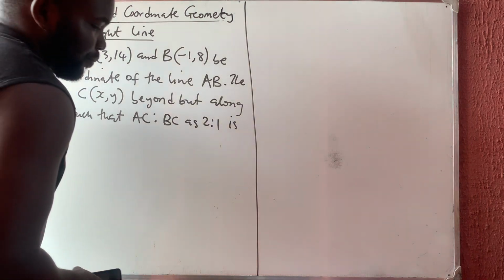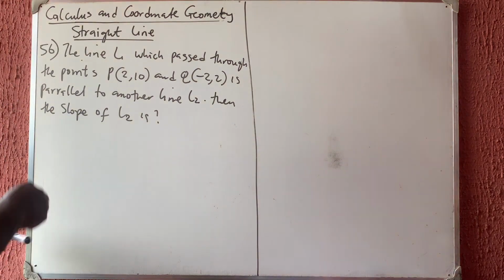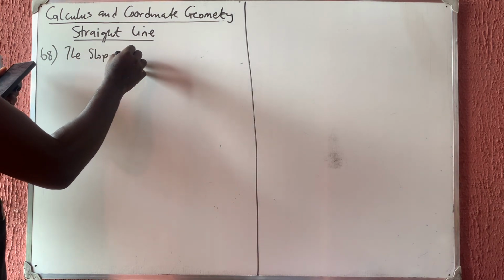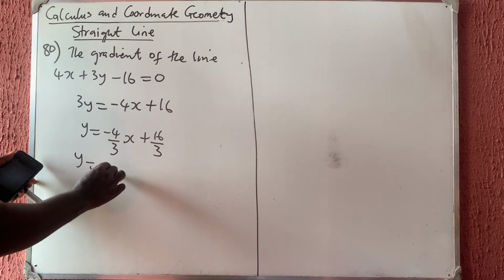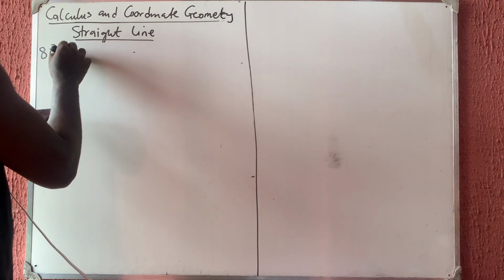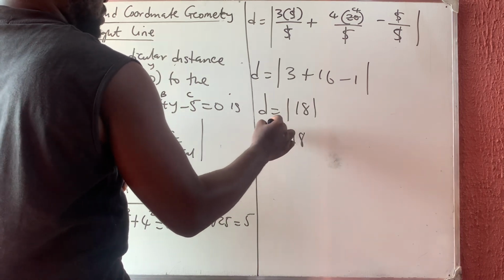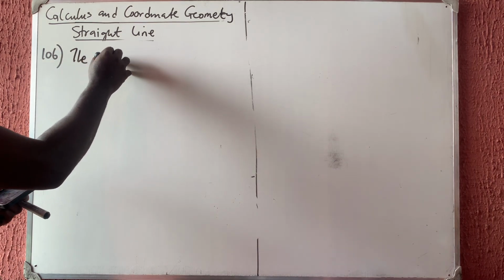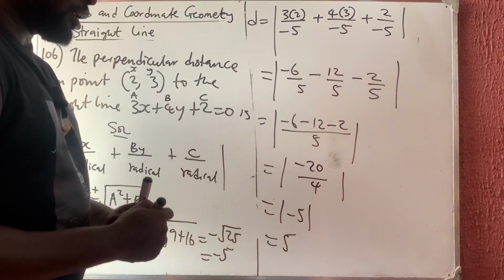How To Find The EQUATION OF A STRAIGHT LINE | COORDINATE GEOMETRY